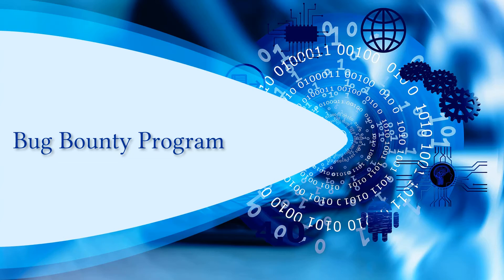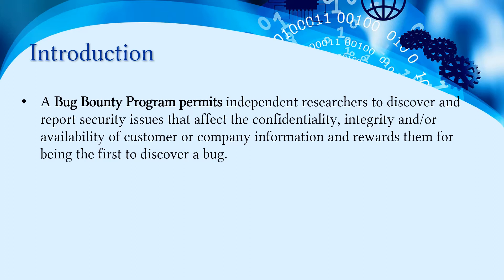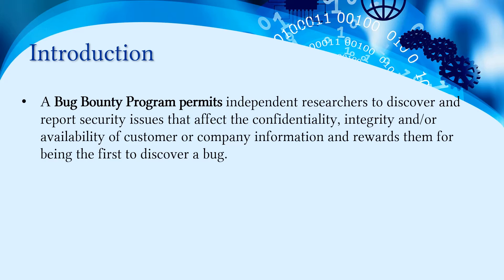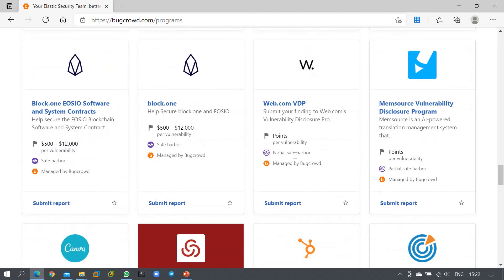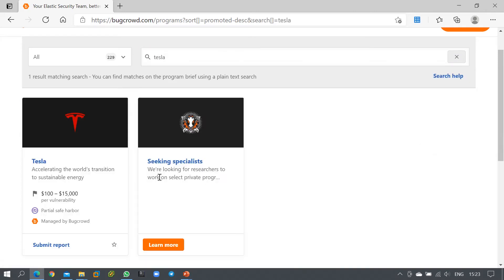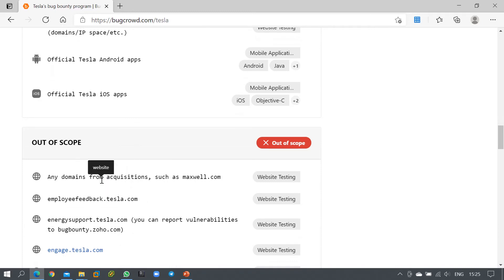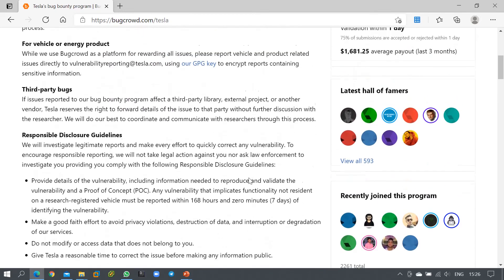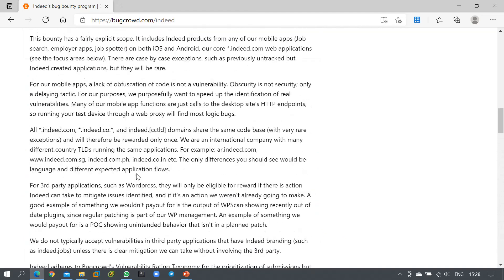Learn about Bug Bounty | Earn Money Online | Ethical Hacking & Penetration Testing | Full Course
- Learn how to earn online in Bug Bounty.

In this course, you will learn:

Man-in-the-Middle Attack
VAPT of Web Servers and Web Application Servers
Wireless Hacking